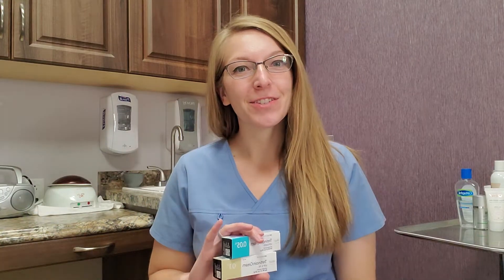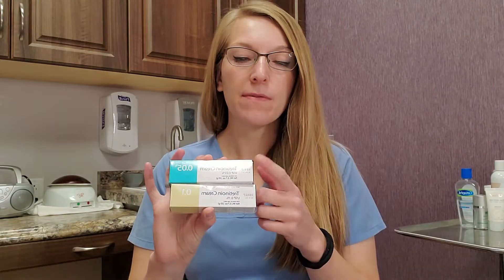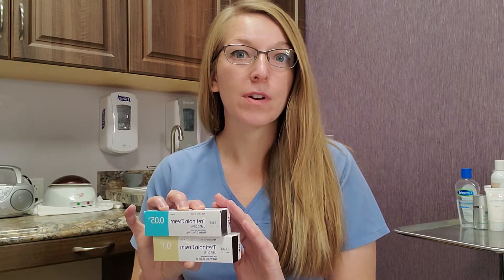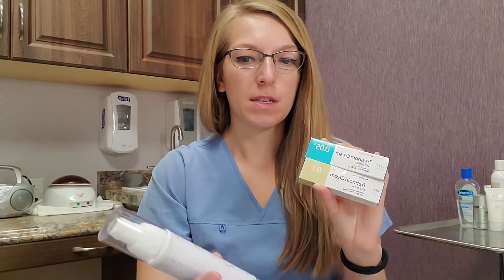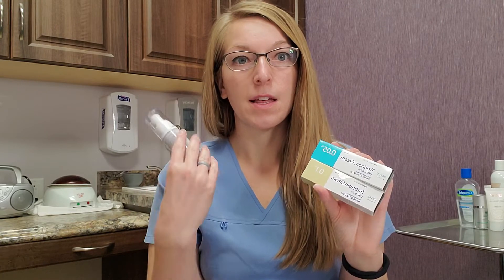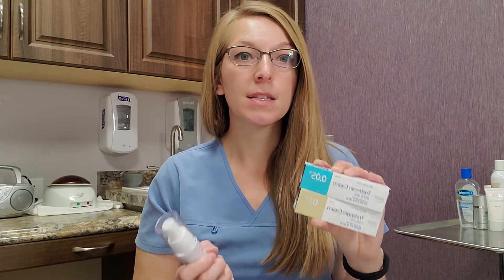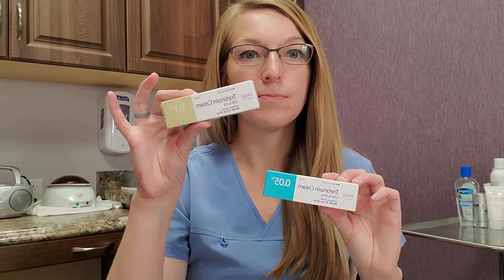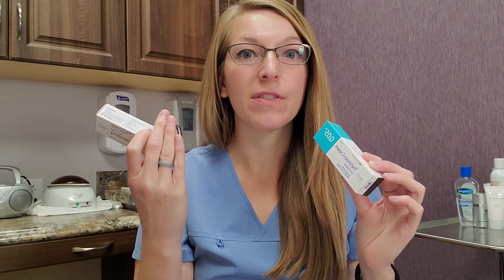Obagi Tretinoin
We have a website however, this is an Rx. You will HAVE to call to order!!

We also have Obagi Clear and Blender with hydroquinone that also require you to call.

𝐓𝐫𝐞𝐭𝐢𝐧𝐨𝐢𝐧- Is a prescription topical treatment for acne vulgaris. This is the highest-available concentration of a powerful retinoid prescription cream and is also great for treatment of discoloration and signs of aging. Available in 3 strengths of Cream: 0.025%( we do not carry, commonly found in dermatology offices), 0.05%, and 0.1%.
Important Safety Information⁣
While using tretinoin, you should:⁣
-minimize exposure to the sun and to extreme cold or wind. Avoid sunlamps, tanning beds and ultraviolet light.⁣
-use a sunscreen with a SPF of at least 15, wear protective clothing and wide-brimmed hat.⁣
-stop using tretinoin if you get a sunburn or will be in the sun for long periods of time such as going to the beach!⁣
-avoid washing your skin too often, scrubbing the affected skin, or using other products with a drying effect, including other products containing tretinoin, unless recommended by your healthcare provider.⁣
**Do not use while pregnant or nursing. Take cautious if you are trying to become pregnant. ⁣
What are the possible side effects of tretinoin?⁣

skin dryness, burning, redness, excessive flaking or peeling. If you develop these symptoms your healthcare provider may tell you to stop using it for a while, decrease the number of applications, or stop using it completely.

I offer FREE consultations!!